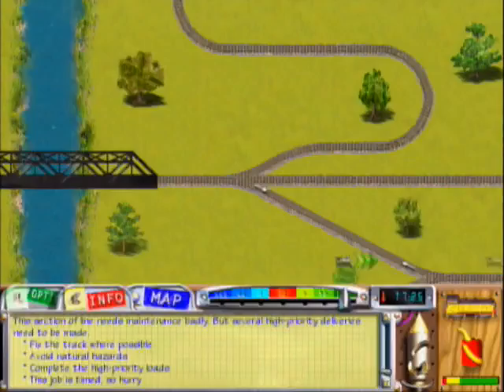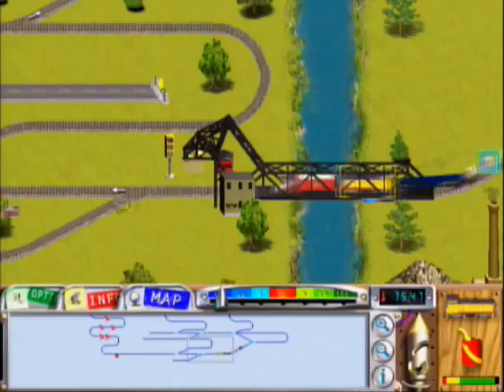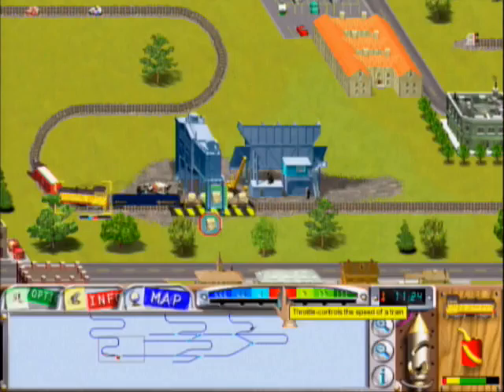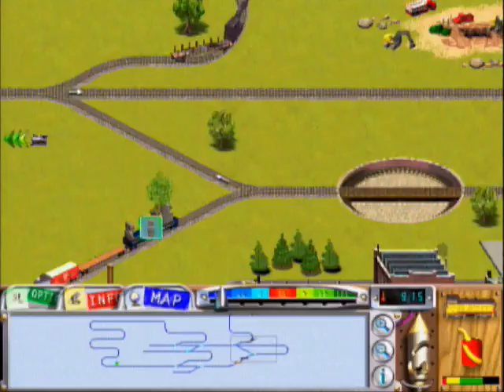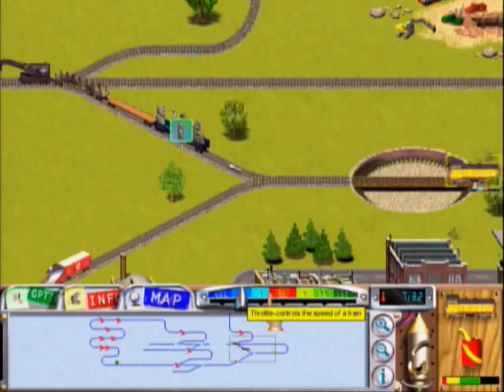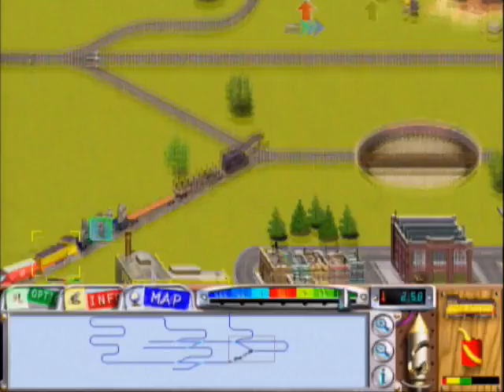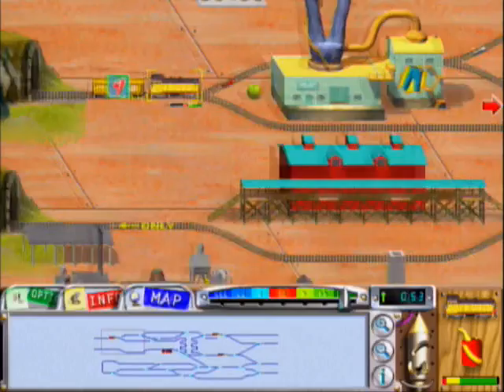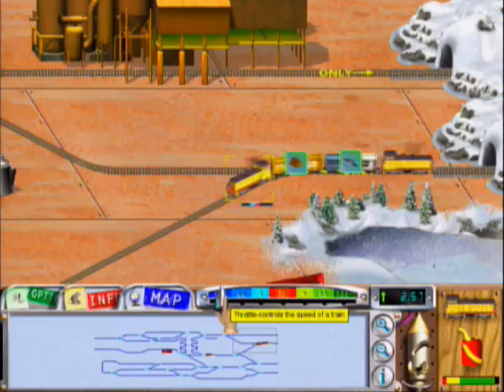Let's Play 3D Ultra Lionel TrainTown Deluxe Part 15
We do "A Nightmare on Oak Street" and "Day Trader."